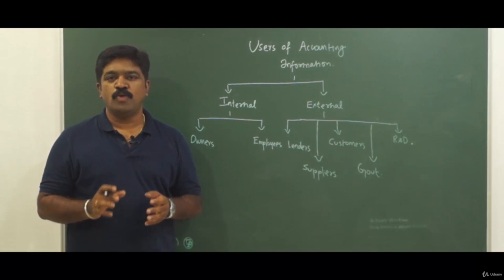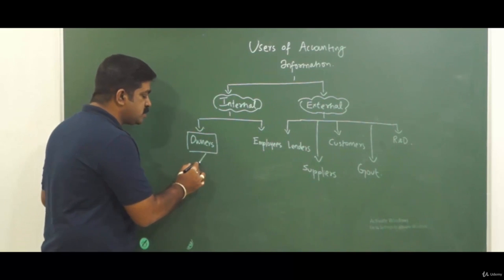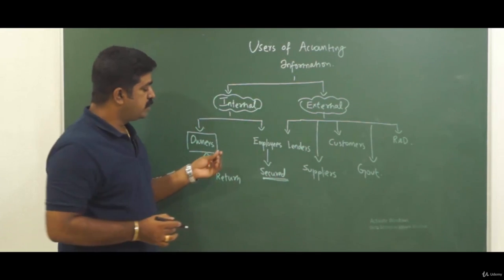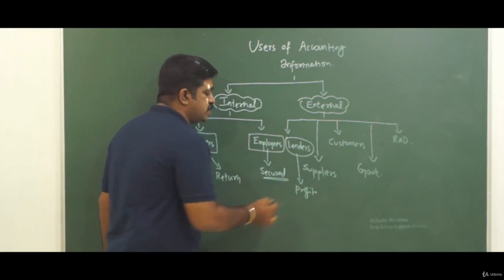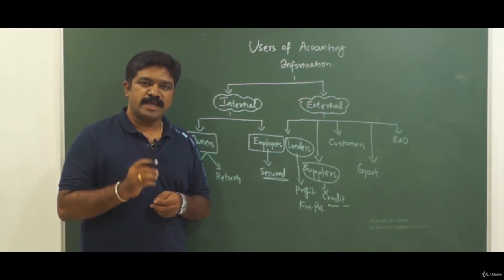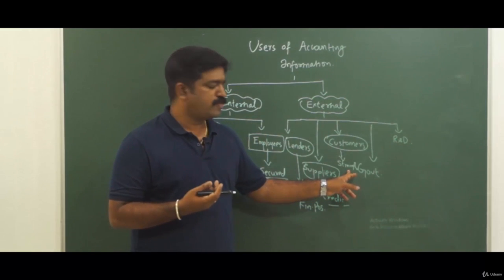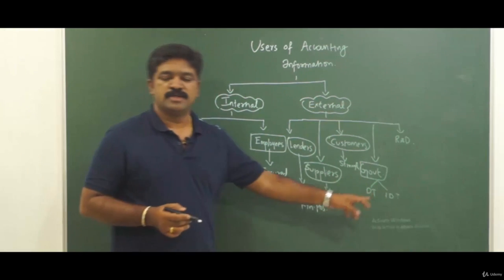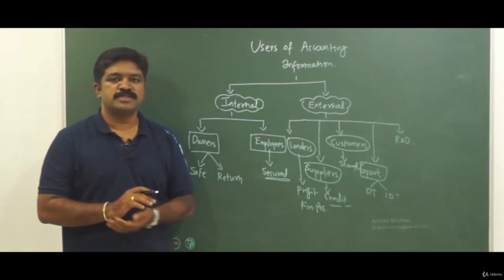Accounting Basics - A Complete Study : Users of Accounting Information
Accounting Basics - A Complete Study
A - Z Guide for learning the Basics of Accountancy